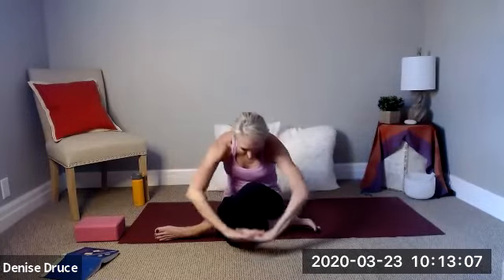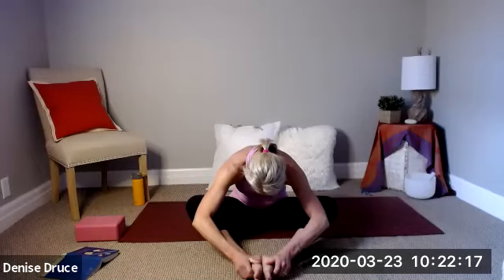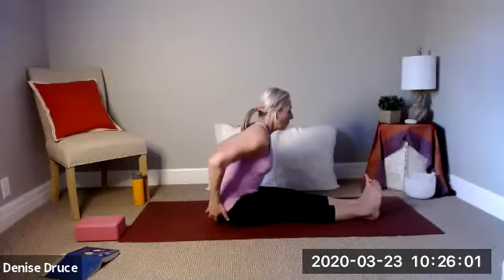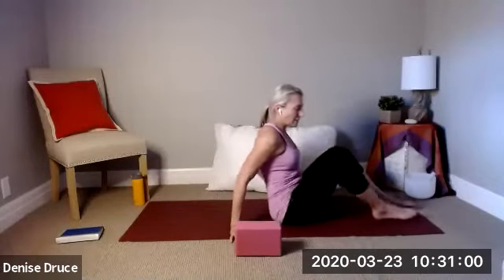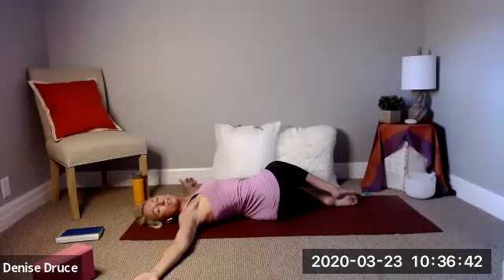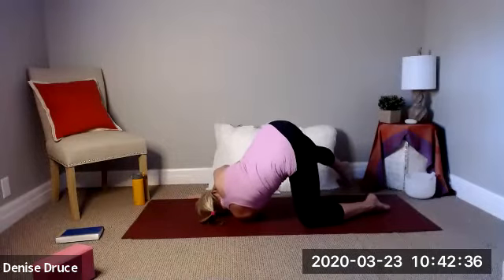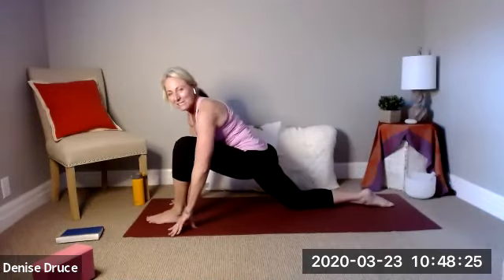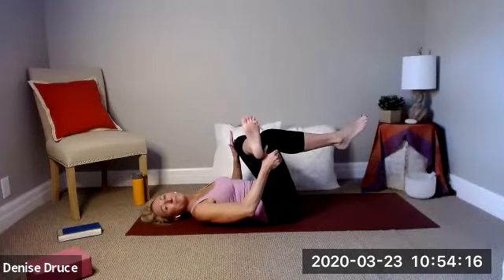Heart Opening Yoga 3/23/2020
A gentle, mostly seated heart opening practice. Good for all levels.